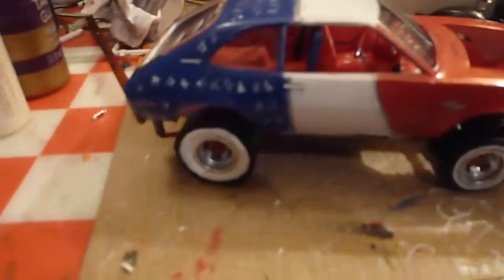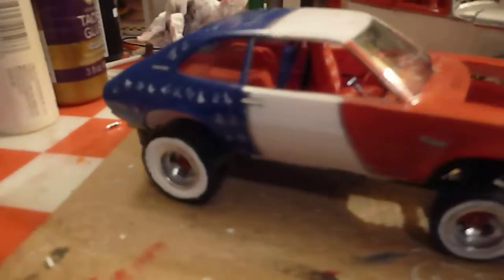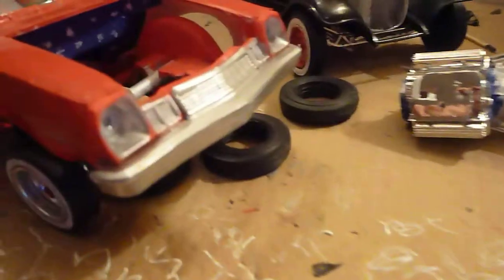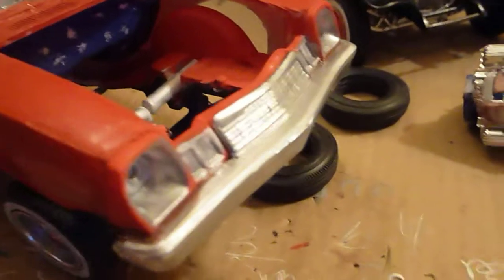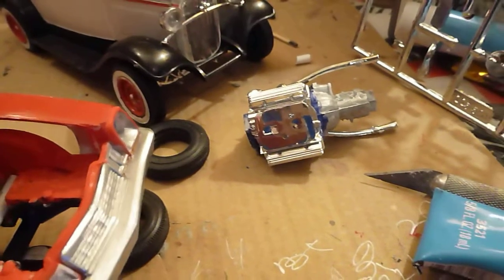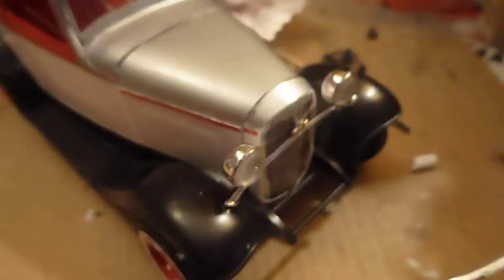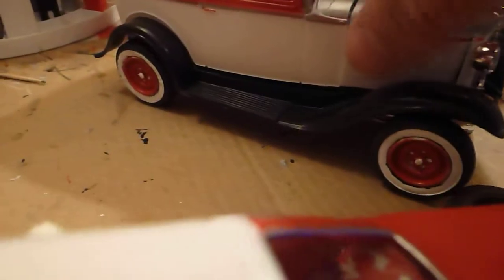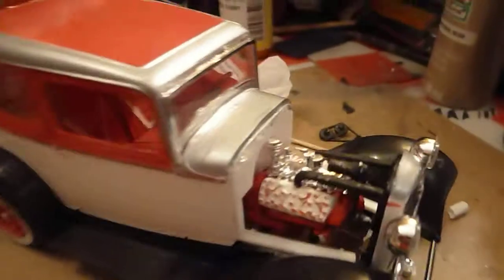Update on the 32 ford and the 77 pinto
heres an update on them